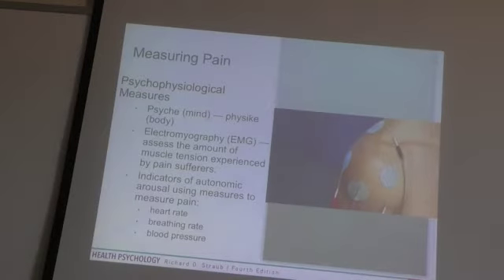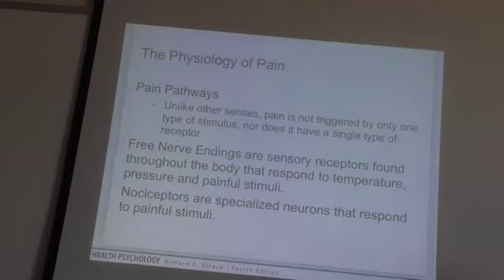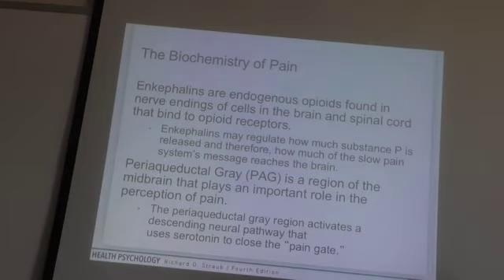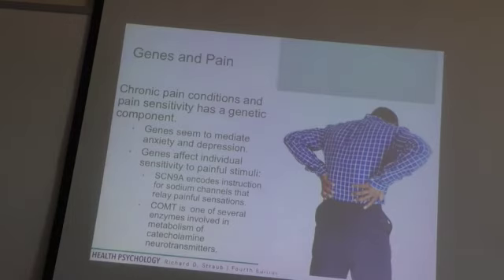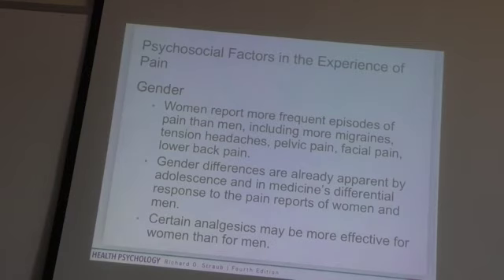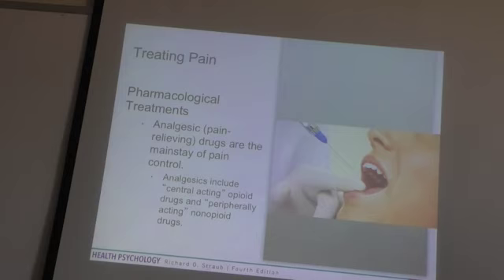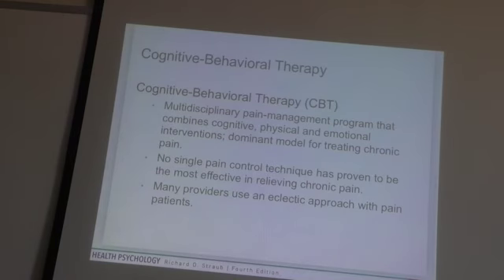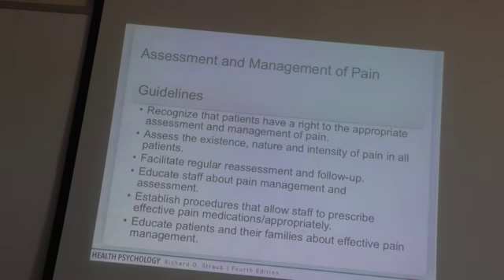Health Psychology 25 April